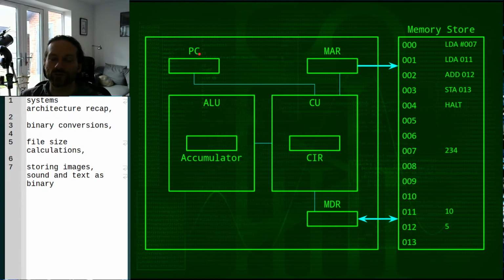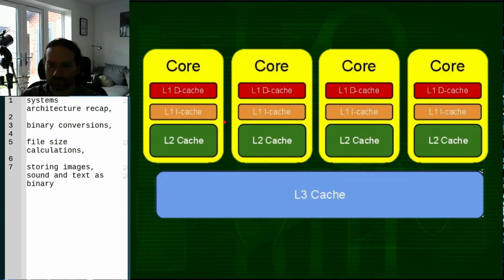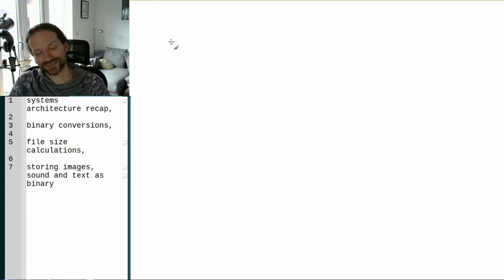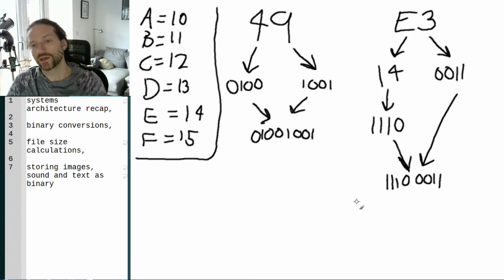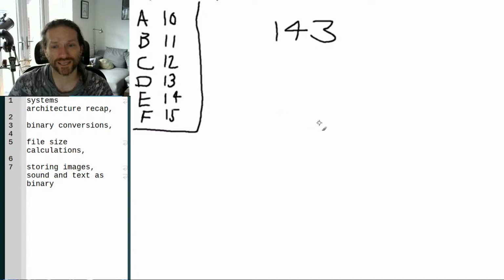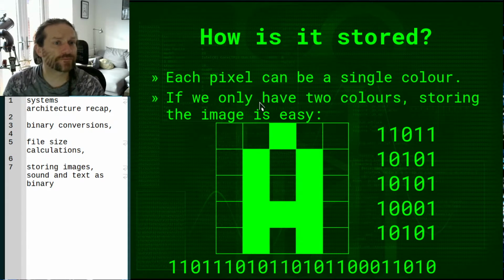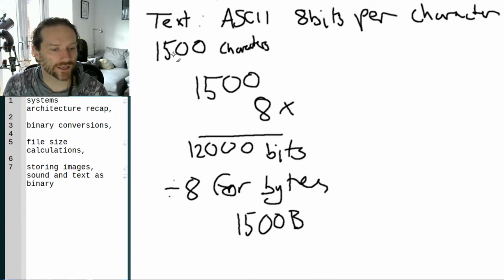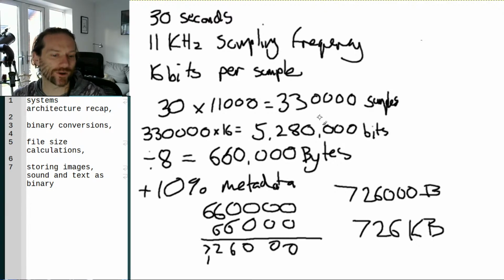Revision Livestream - GCSE Computer Science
Yo, heard you had an exam or something,